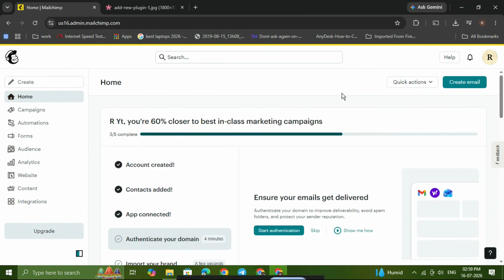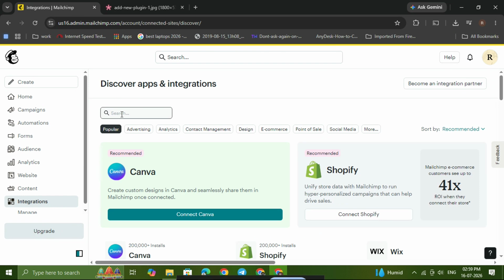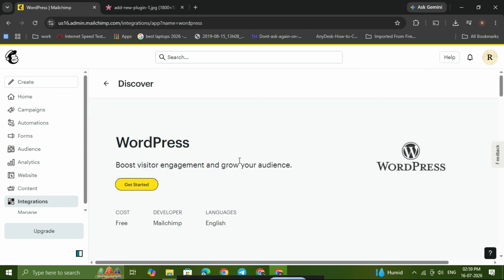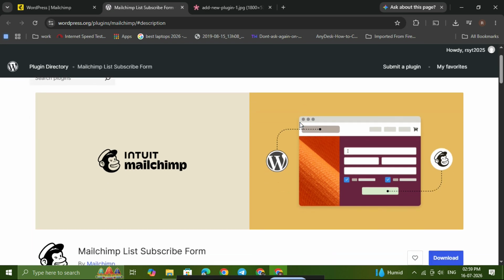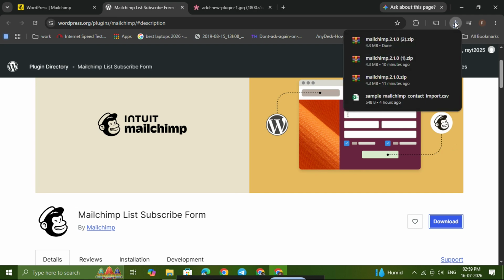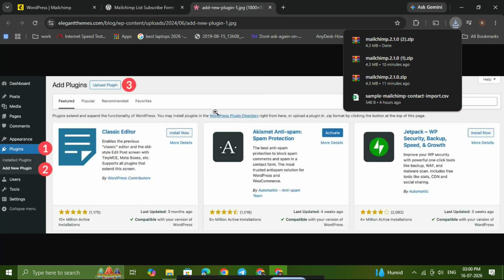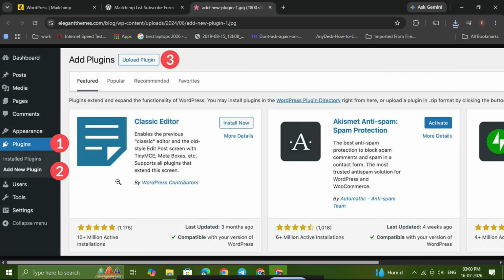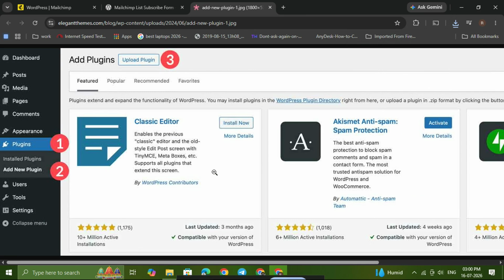How To Integrate Mailchimp With WordPress [Step-By-Step Guide]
Learn how to integrate Mailchimp with WordPress step by step, from finding the integration inside Mailchimp to installing and activating the WordPress plugin.
This quick tutorial is perfect for beginners who want to connect email marketing with their website and start growing their subscriber list.

🕚Timestamps:
0:00 Intro
0:18 Open Mailchimp and go to Integrations
0:38 Search for WordPress and click Get Started
0:58 Log in to WordPress and download the plugin
1:24 Extract the ZIP file
1:38 Open WordPress and go to Plugins  Add New Plugin
1:58 Search for Mailchimp List Subscribe Form

✍️What You'll Learn In This Video:
• How To Connect Mailchimp To WordPress
• How To Find WordPress Inside Mailchimp Integrations
• How To Download And Extract The Plugin ZIP File
• How To Activate The Plugin After Installation
• How To Set Up Email List Signup Integration

💡Pro Tips:
• Make sure you’re logged into the correct Mailchimp account before starting.
• Always double-check that you’re using the right WordPress site if you manage multiple websites.
• After activation, test the form on your site to confirm it’s working properly.
• Keep your plugin updated for better security and compatibility.